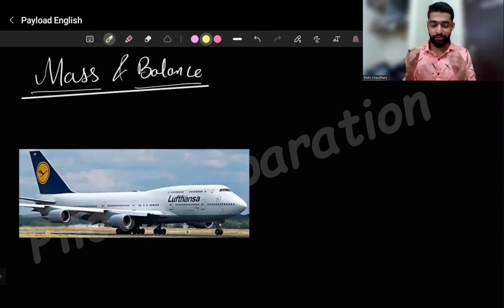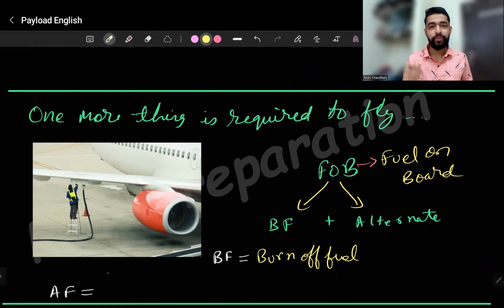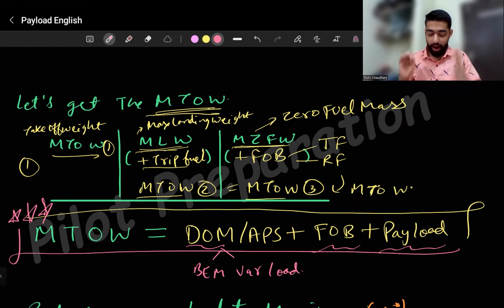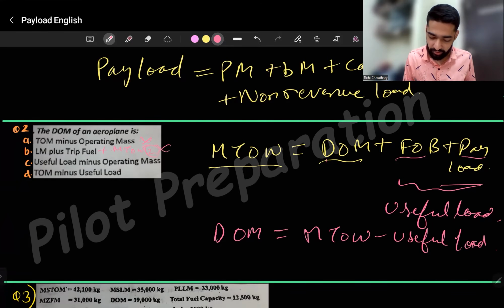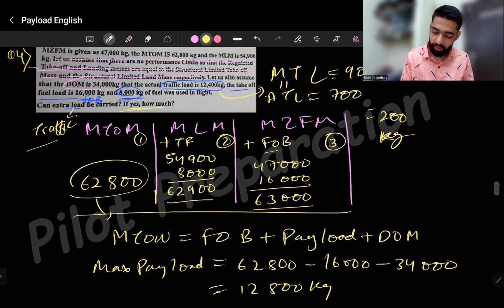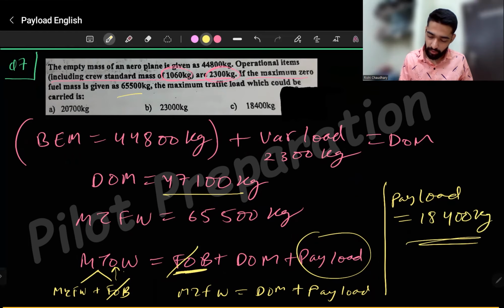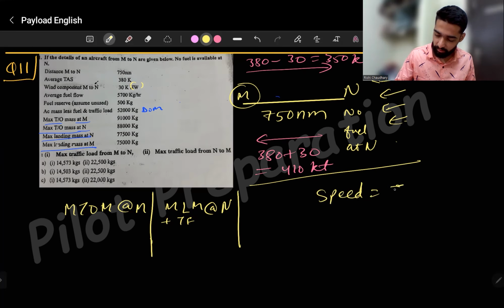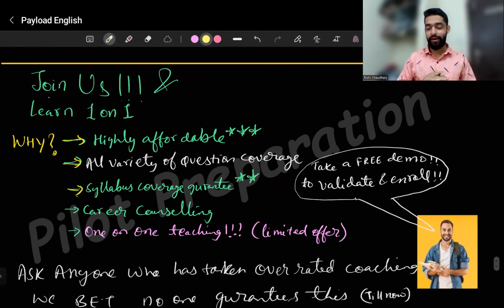Payload Mass and Balance| Air Navigation| Full Class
Mass and balance or Payload is a very scoring and a very important part of DGCA air navigation Exams. Here is the full lecture on payload/ mass and balance theory and calculations.
00:00 Importance
00:56 Build-up
03:40 Basic Empty Mass
07:05 Variable Load
09:31 Dry Operating Mass/ APS
10:50 Payload/ Traffic Load
14:00 Fuel on Board
15:40 Useful Load
16:36 Zero Fuel Mass
17:04 MZFM
17:48 Operating Mass
18:42 Ramp fuel
20:21 Contingency fuel
21:02 Revision
22:54 Maximum take-off weight
26:39 Maximum take-off weight formula
31:40 Join Free Demo Class!
32:33 Re-call
34:26 Structural Limitations
36:13 Performance Limitations
39:11 First question
40:20 Second question
42:11 Third question
49:11 Question four
56:06 Fifth question
01:02:46 Sixth question
01:06:00 Seventh question
01:09:16 Eighth question
01:14:18 Ninth question
01:16:35 Tenth question
01:19:38 Eleventh question
01:33:00 Twelth question
01:36:16 Free demo class
01:39:46 PLease Like :)